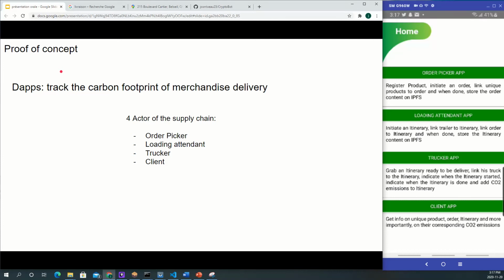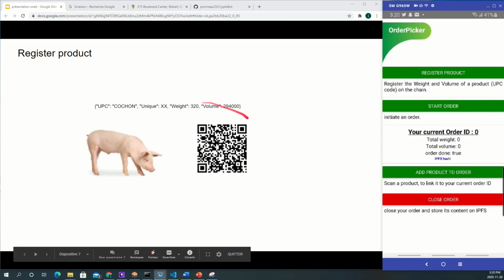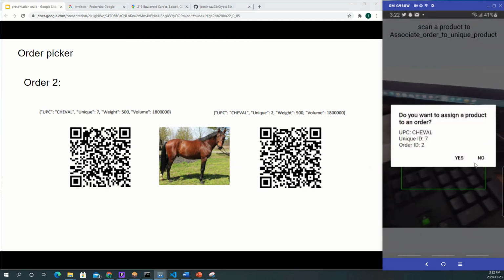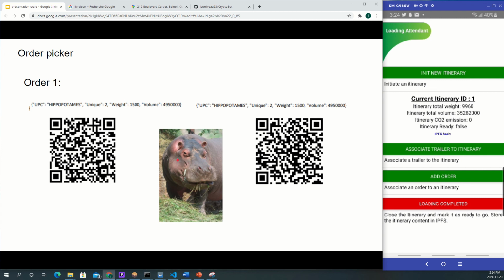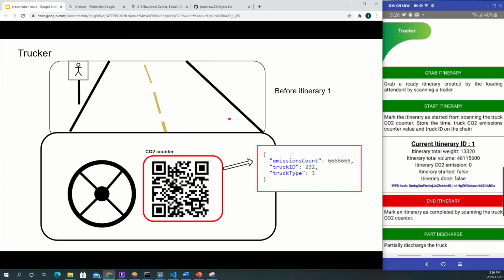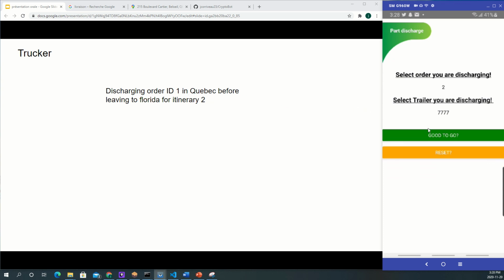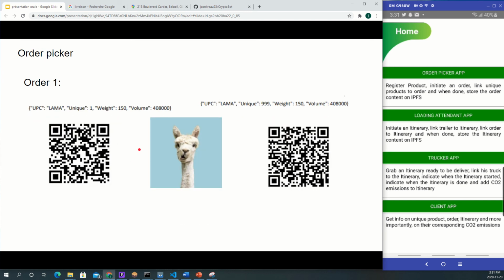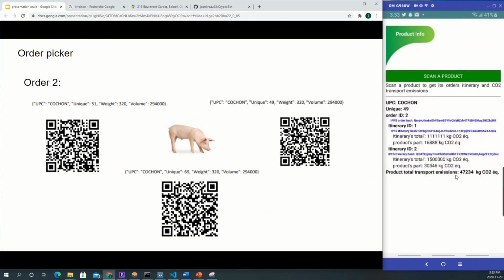Proof of concept (DAPP): Tracking carbon footprint of merchandise delivery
School project demo of a dapp on my local ethereum node that track carbon footprint of merchandises delivery base on the weight and volume of products.